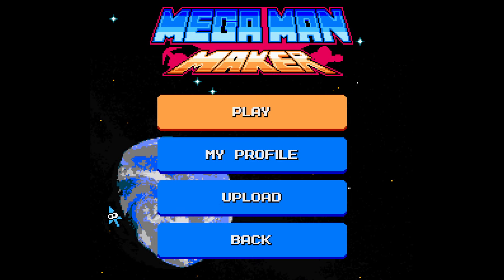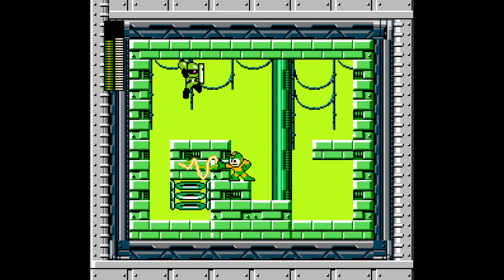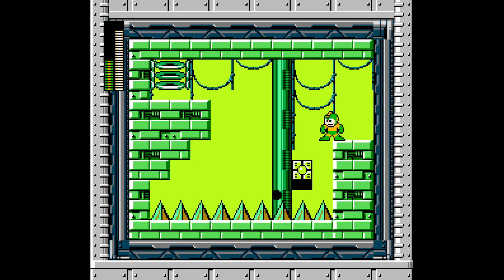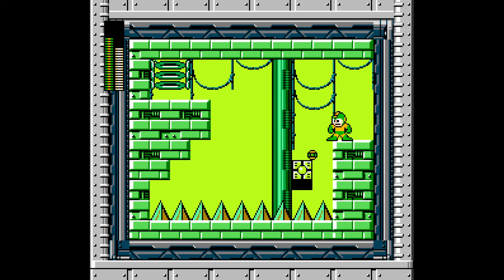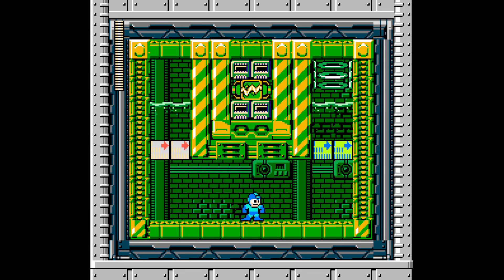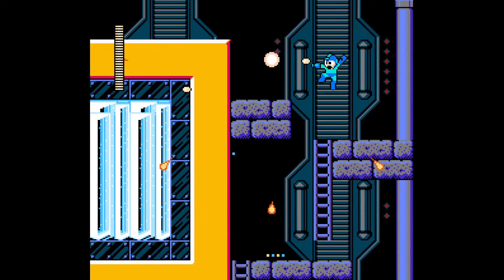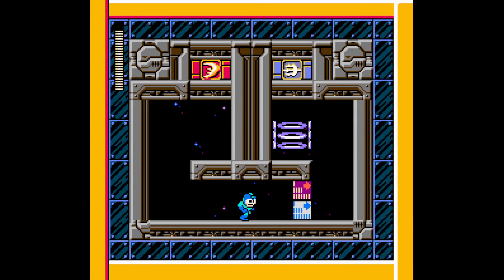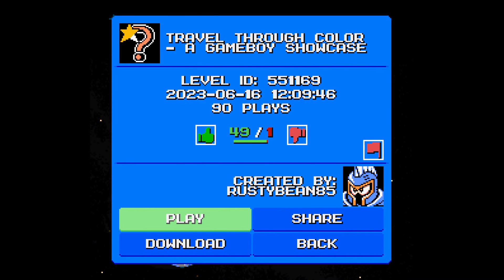Travel Through Color - A Gameboy Showcase (Mega Man Maker Monday - Episode 144)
Playthrough of "Travel Through Color - A Gameboy Showcase" on Mega Man Maker. Stage created by RUSTYBEAN85.